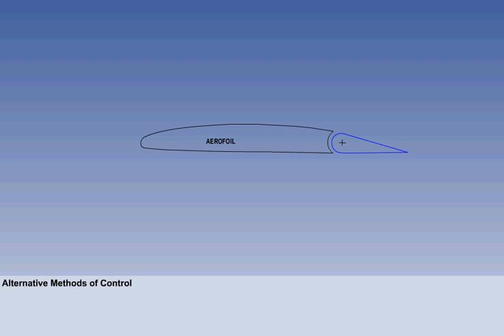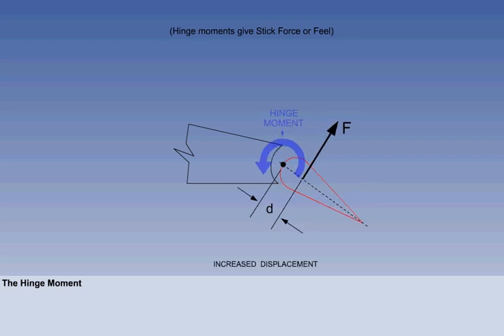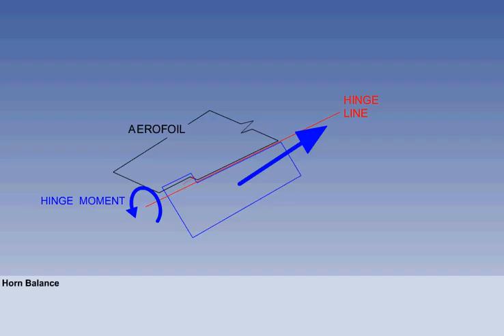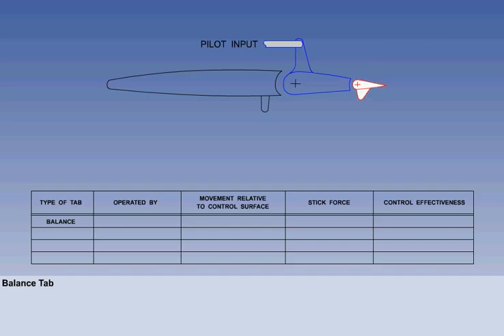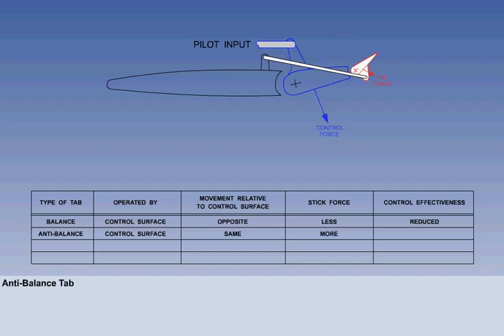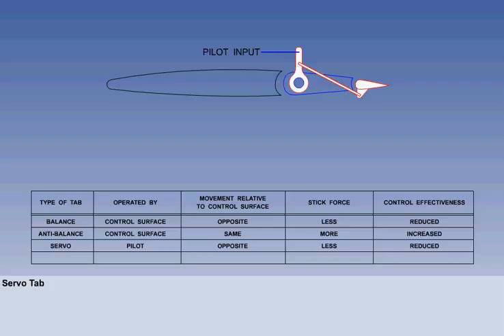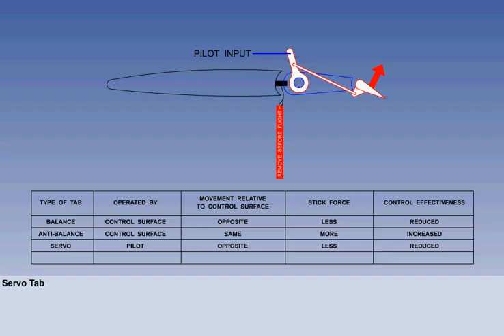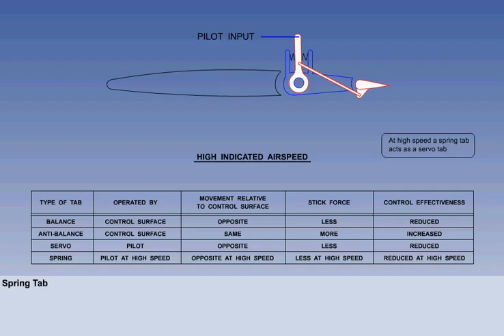12 Aerodynamic Balance